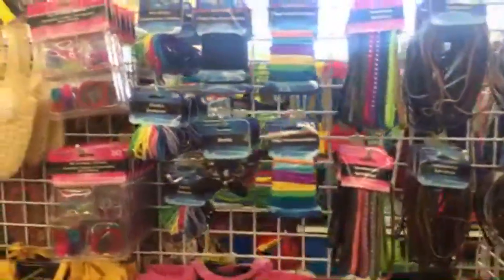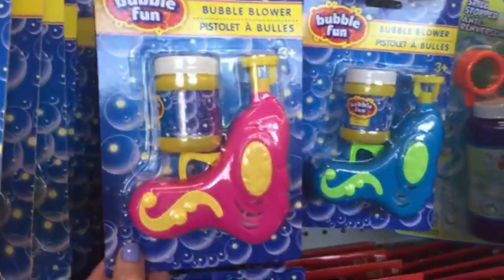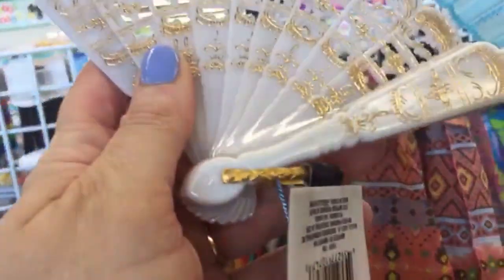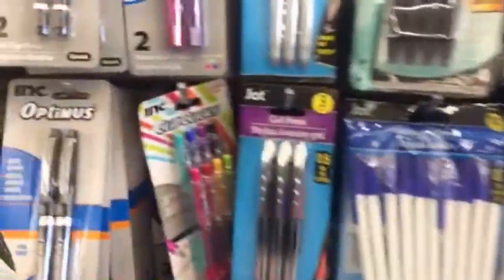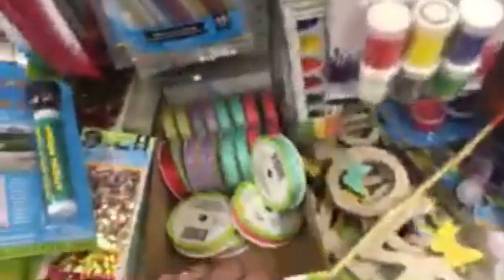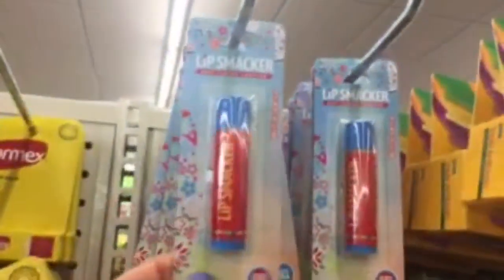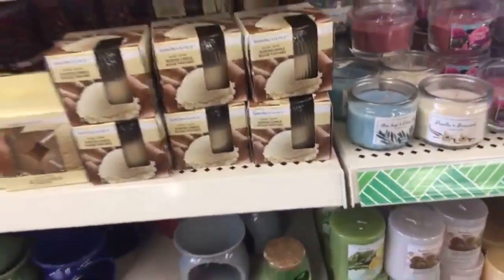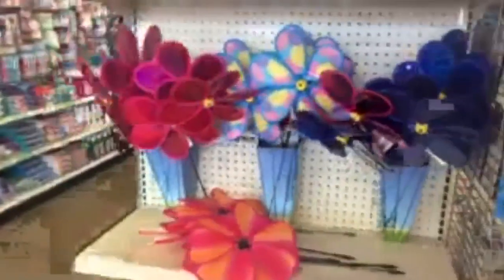*LIVE* DOLLAR TREE SHOP WITH ME | $1 DEALS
Come with me to Dollar Tree!!! Join me live at Dollar Tree to discover this weeks newest $1 deals!!